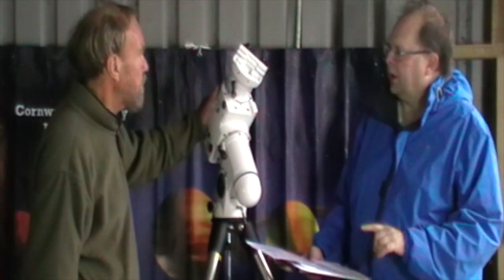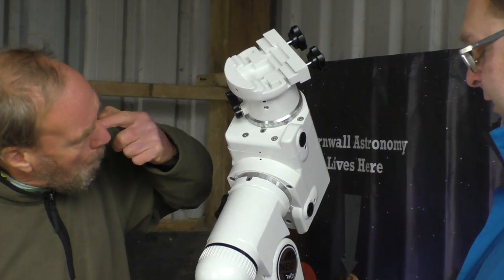Setting Circles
This video is about Setting Circles